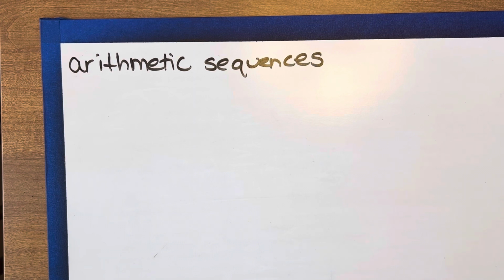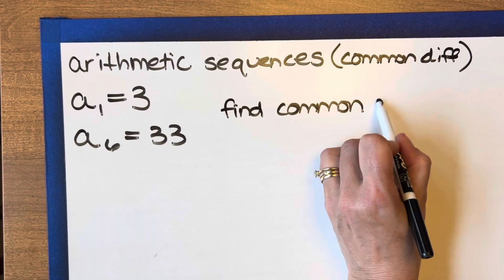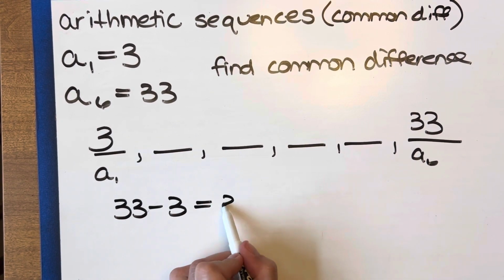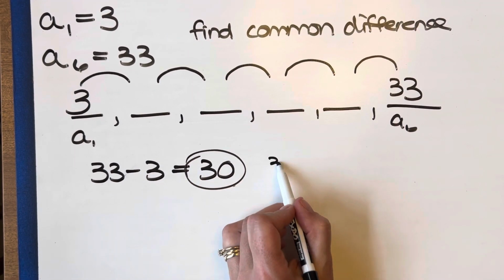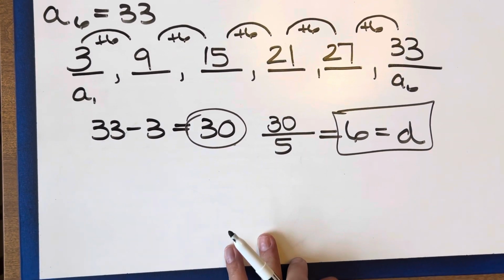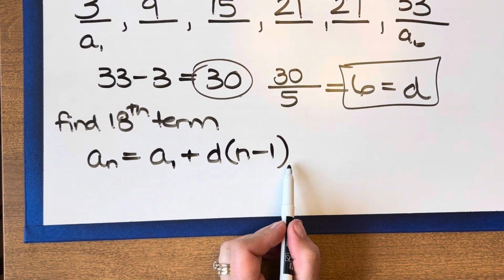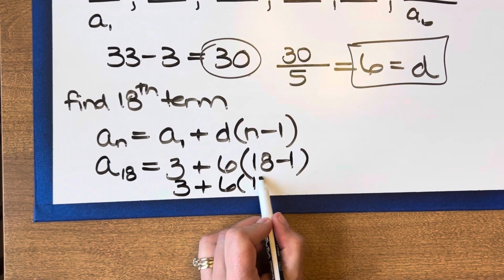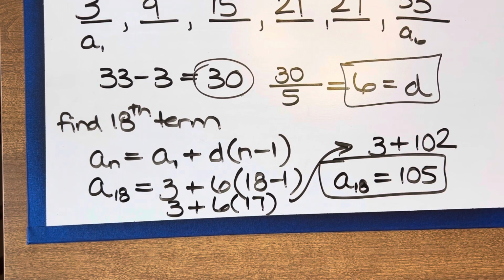Arithmetic sequence (find d, specific term)